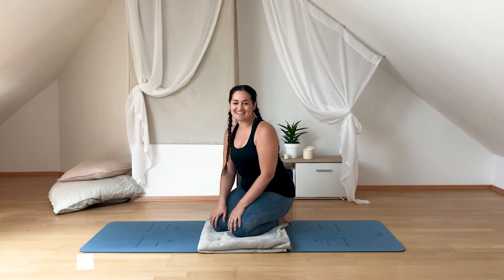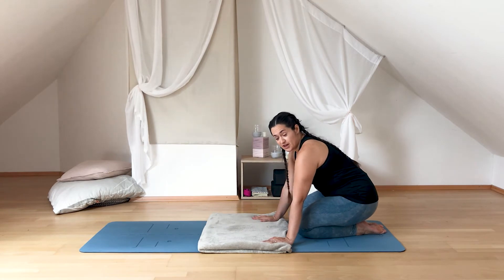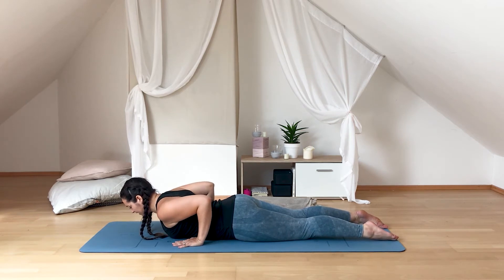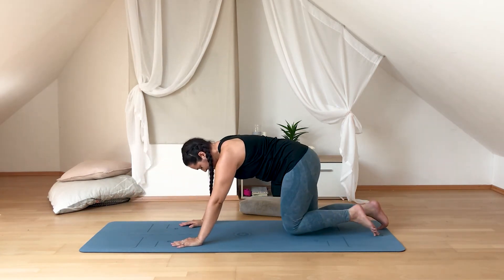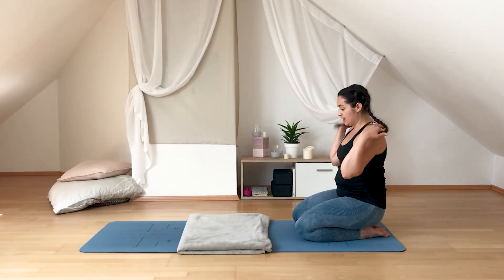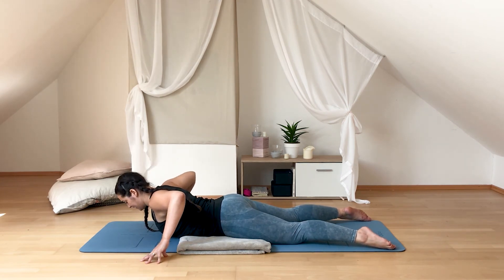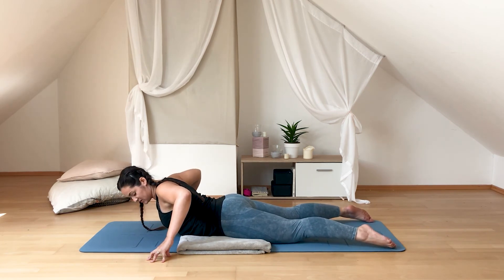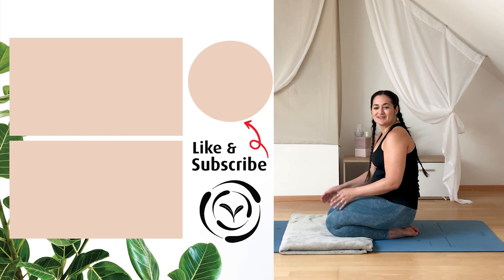How to Do Cobra Pose - Yoga Tutorial for Beginners | Cobra Pose Stretch Alternatives | Yoga Basics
Learn how to make cobra pose comfortable for your body and reduce pain the low back. Today we will be explore the ways we can make bhujangasana feel better in our practice using props. I will cover quick cues and the basics of the yoga pose for beginners.

❤️ Let's get connected! Join the Community ❤️

Before taking a yoga class please consult your physician prior to beginning an exercise program for any safety recommendations and instructions. During any class or exercise routine, there is a possibility of injury. Please know that yoga is not a substitute for medical attention, examination, diagnosis, or treatment. You accept that you are voluntarily participating in these activities and assume all risk of injury to yourself. Neither the instructor of the hosting facility is liable to any injury or damages to persons or property, resulting in taking the class.